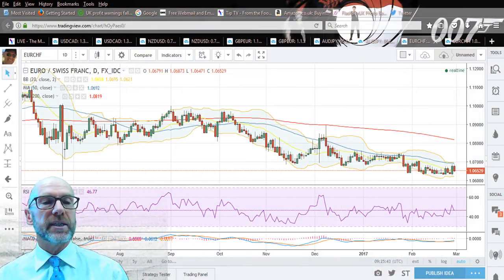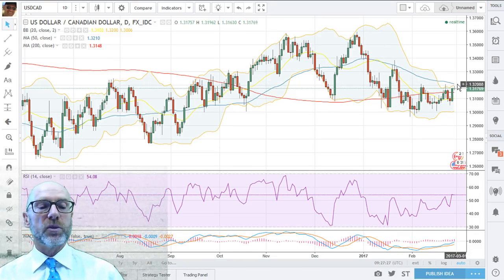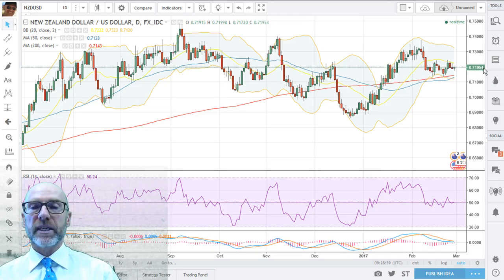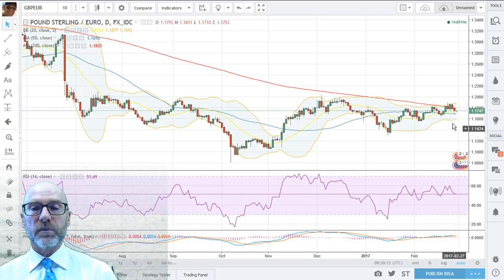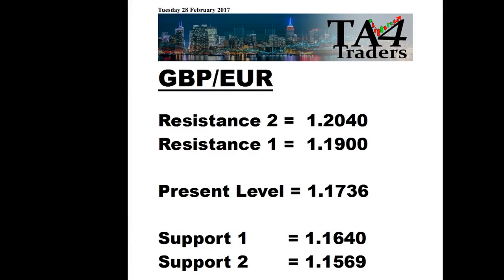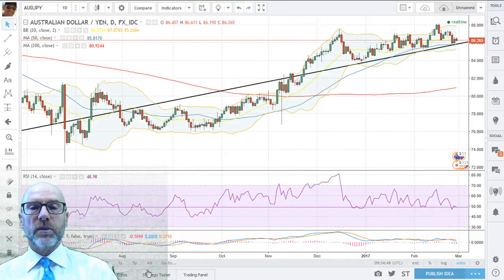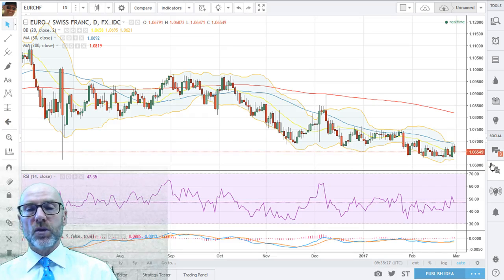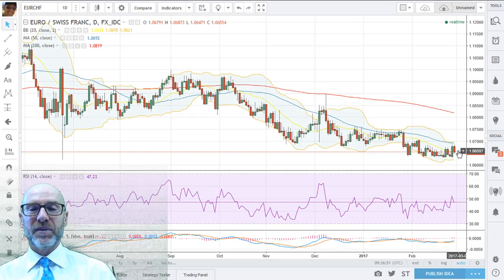Technical Analysis on the Minor Forex Markets for 28th February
Technical Analysis on the Minor Forex Markets; USD/CAD, NZD/USD, GBP/EUR, AUD/JPY and CHF/EUR.  All for 28th February 2017.